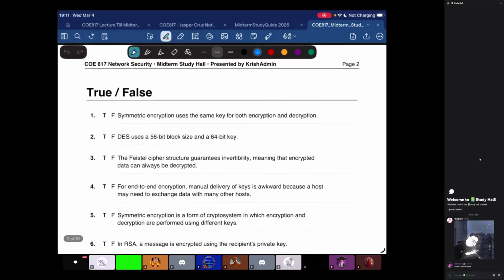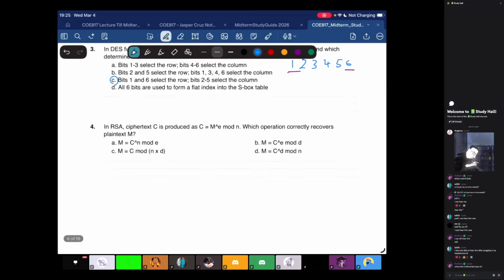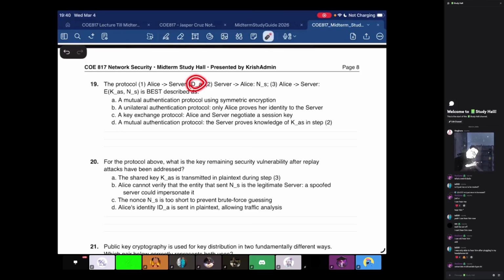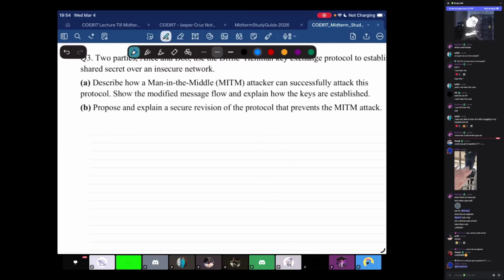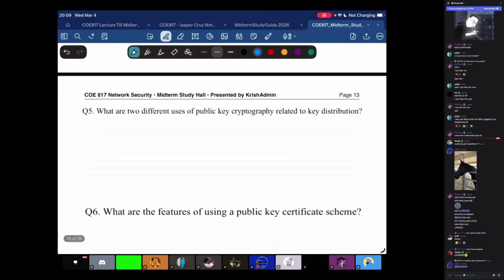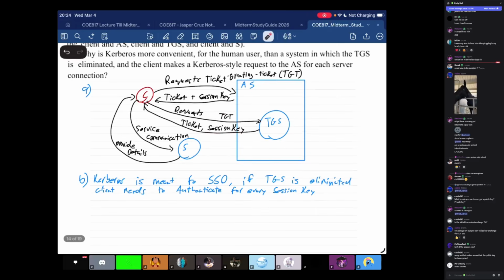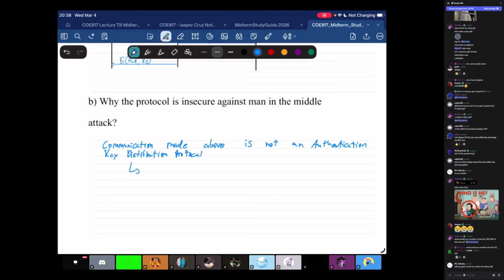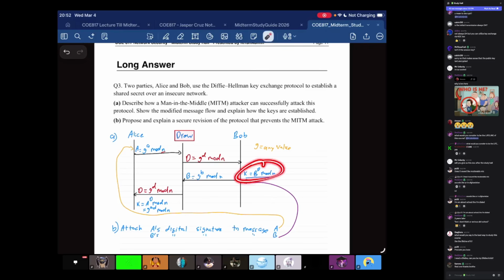COE817 Midterm Study Hall